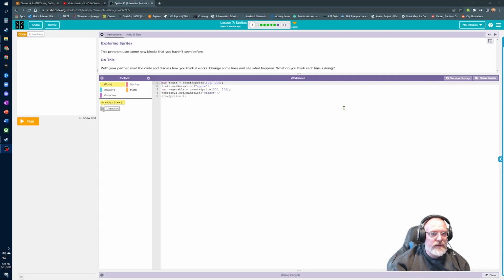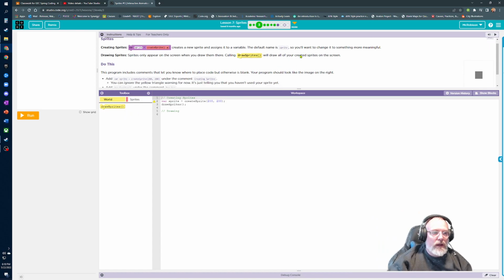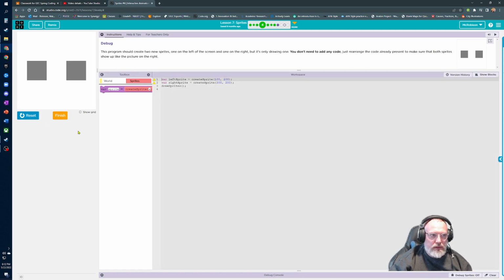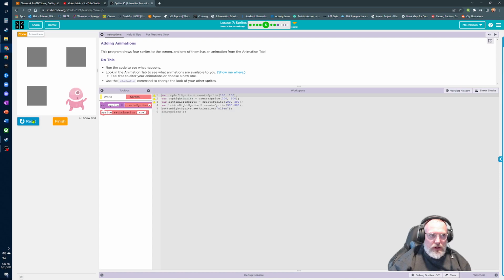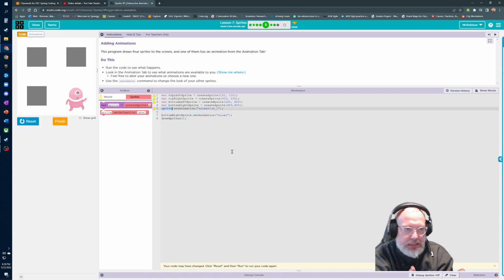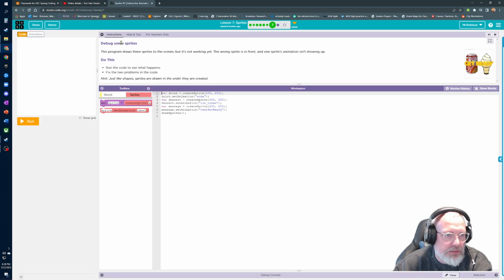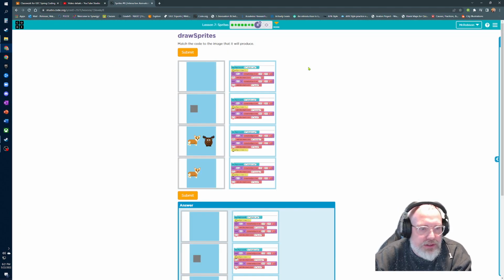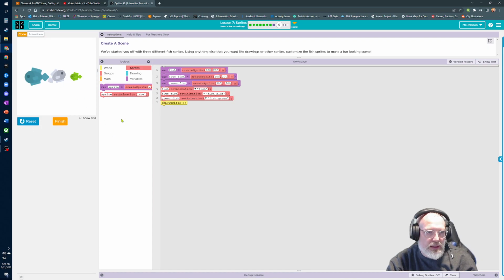Unit 3, Lesson 7: Sprites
Genesee Early College Spring Coding

This is how you turn in your assessments for each lesson using Code.org and Google Classroom.